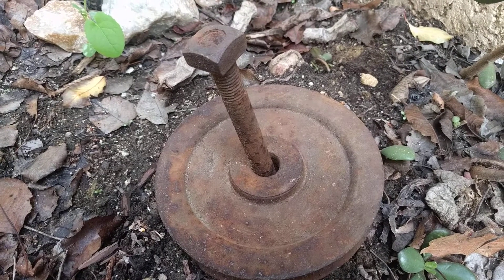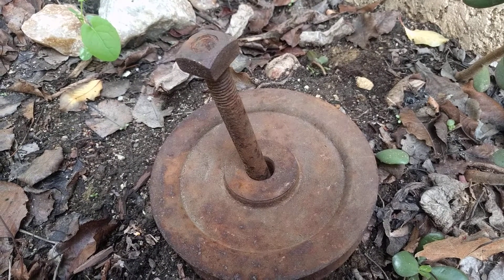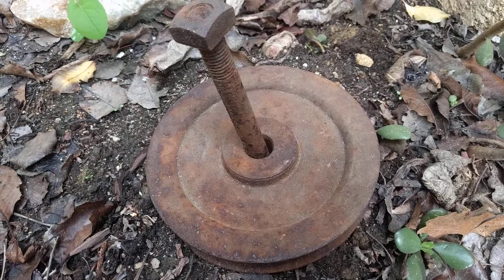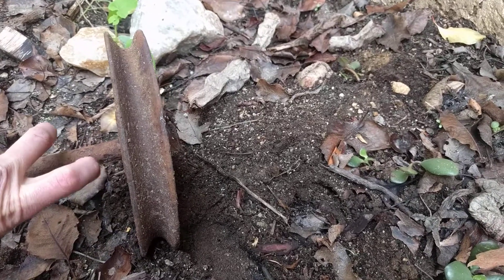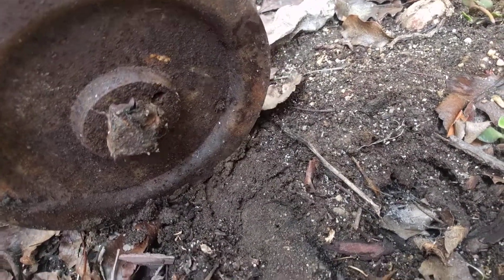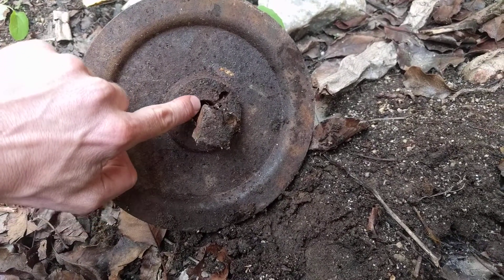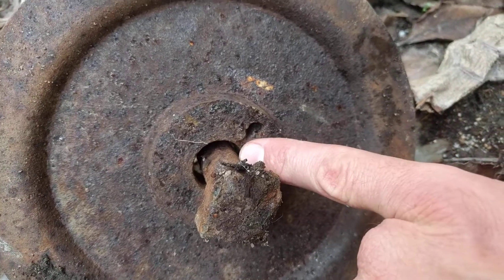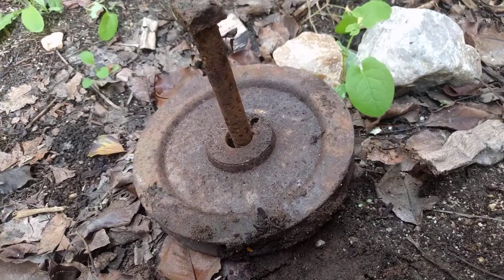cool rusty ol' relic